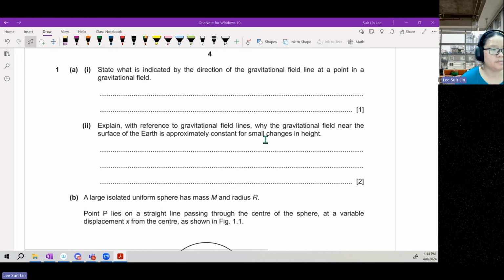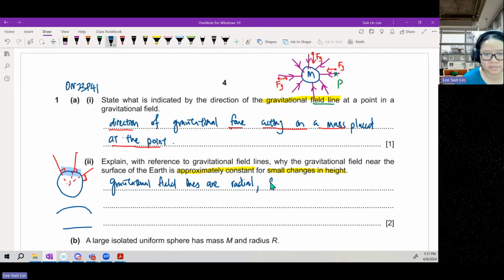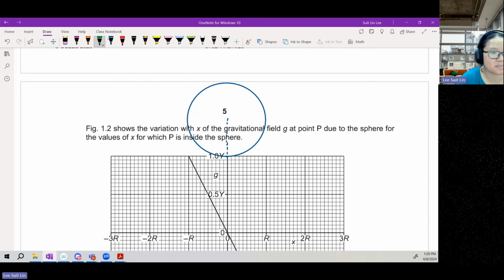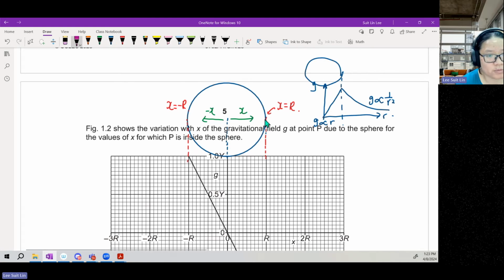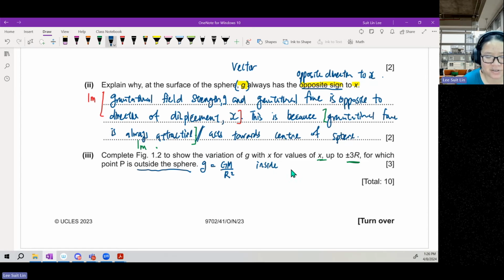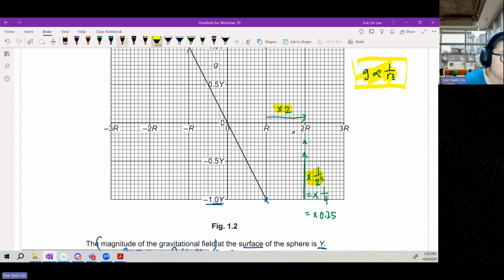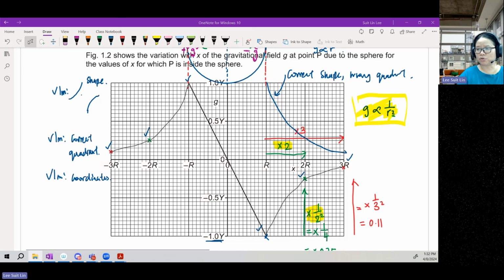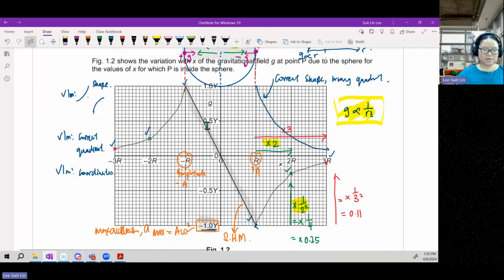ON23 P41 Q1 G field inside a Mass | Oct/Nov 2023 | Cambridge A Level 9702 Physics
9702/41/O/N/23: (a) (i) State what is indicated by the direction of the gravitational field line at a point in a gravitational field.
(ii) Explain, with reference to gravitational field lines, why the gravitational field near the surface of the Earth is approximately constant for small changes in height.

(b) A large isolated uniform sphere has mass M and radius R.  Point P lies on a straight line passing through the centre of the sphere, at a variable displacement x from the centre, as shown in Fig. 1.1. Fig. 1.2 shows the variation with x of the gravitational field g at point P due to the sphere for
the values of x for which P is inside the sphere. The magnitude of the gravitational field at the surface of the sphere is Y.

 (i) Determine an expression for Y in terms of M and R. Identify any other symbols that you use.
(ii) Explain why, at the surface of the sphere, g always has the opposite sign to x.
(iii) Complete Fig. 1.2 to show the variation of g with x for values of x, up to ±3R, for which point P is outside the sphere.